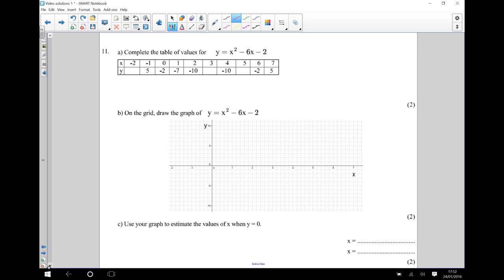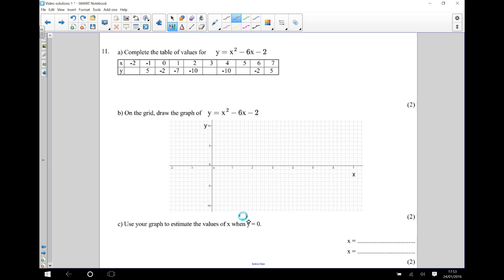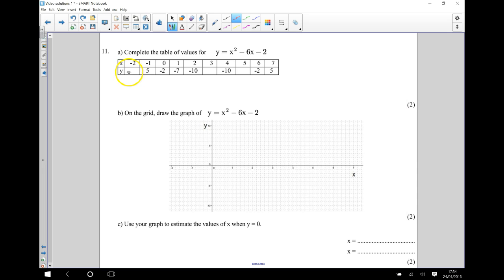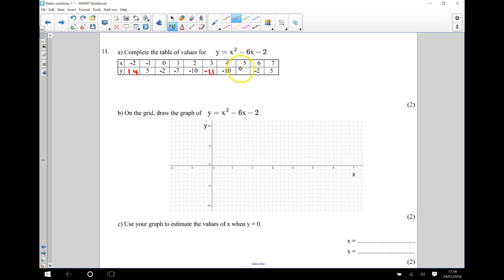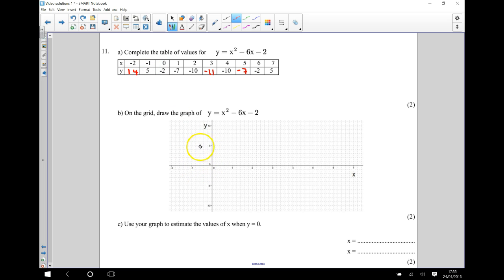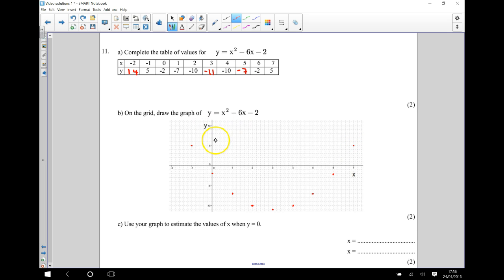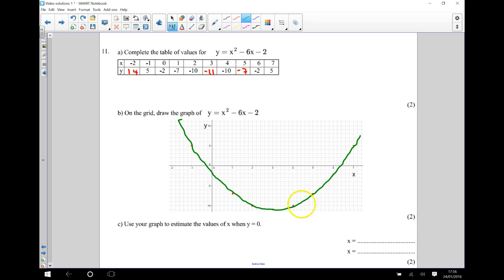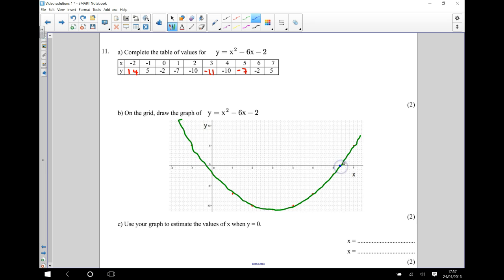Drawing a quadratic graph from a table GCSE Maths